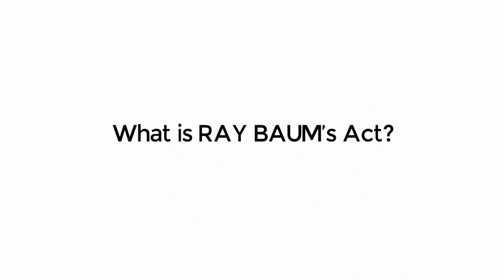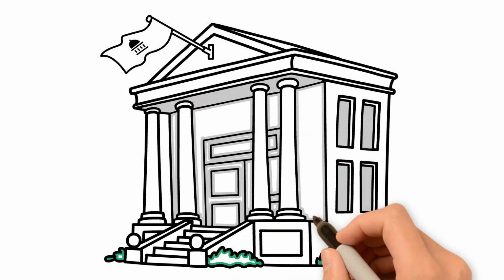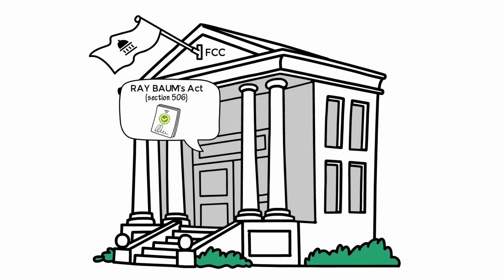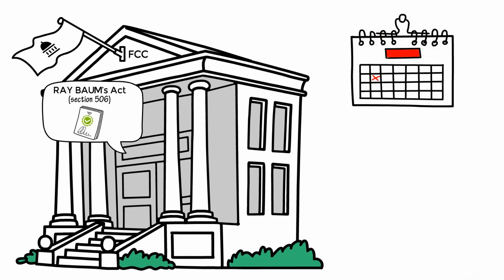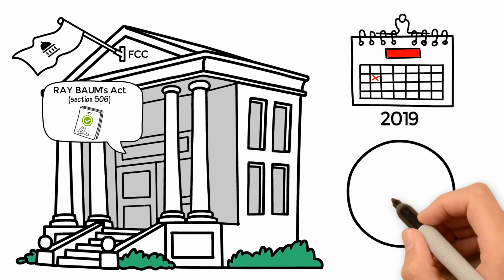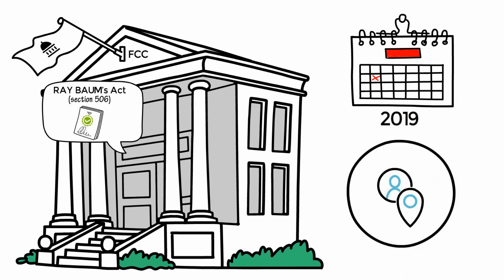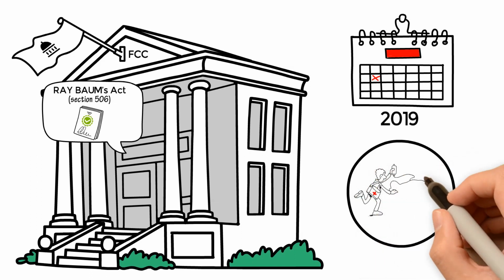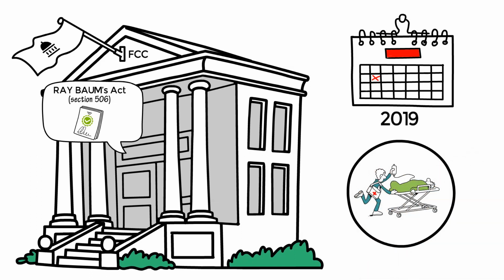What is Ray Baum Act?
Ray BAUM act mandates all Multi-Line Telephone Systems, also known as PBX systems improve the dispatchable location information of the caller provided to the public safety at the time of a 911 call. Not only should it include a street name, but also it should consist of more accurate information if available such as the building number, floor, suite, room, or other relevant location information that can help the first responders in an emergency.

Our sales and consulting team will be more than happy to assist you.